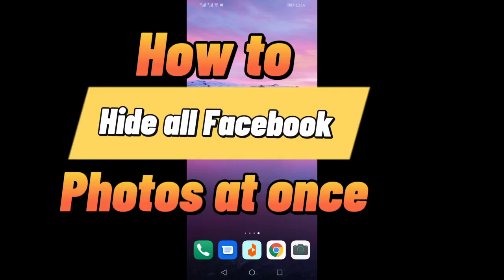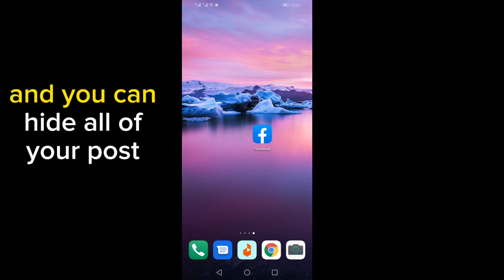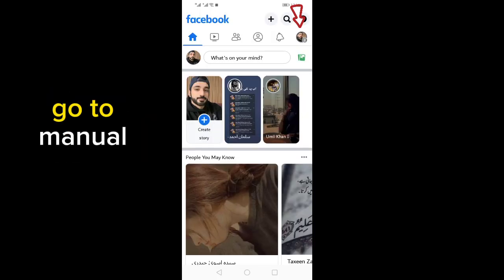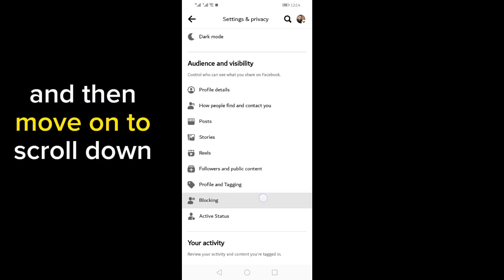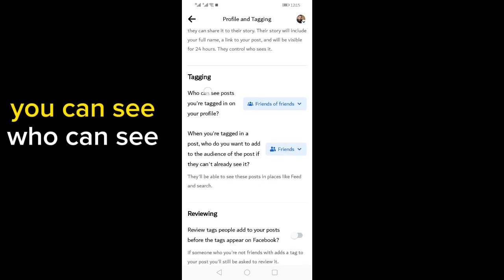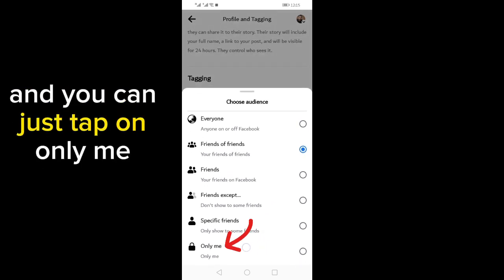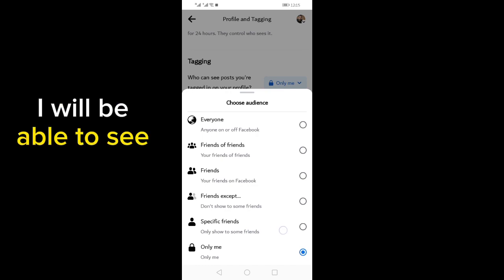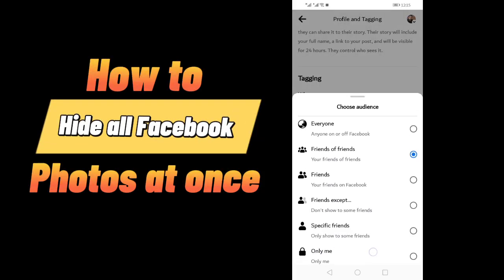How to Hide All of Your Photos at Once on Facebook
How to Conceal Your Entire Photo Collection on Facebook | Hide All Photos at Once | Privacy Tips

In this video, we will guide you on how to safeguard your privacy on Facebook by hiding all of your photos at once. If you're concerned about who can see your pictures, this tutorial is for you. Learn the step-by-step process to keep your photo collection private and secure. Our easy-to-follow instructions will ensure that your cherished memories remain hidden from prying eyes.

Queries Solved:
1. How to hide all photos on Facebook
2. Concealing entire photo collection on Facebook
3. Privacy tips for securing Facebook photos